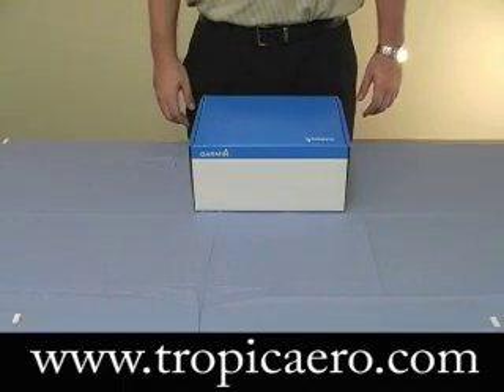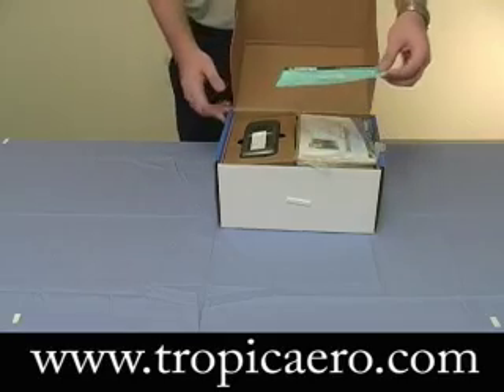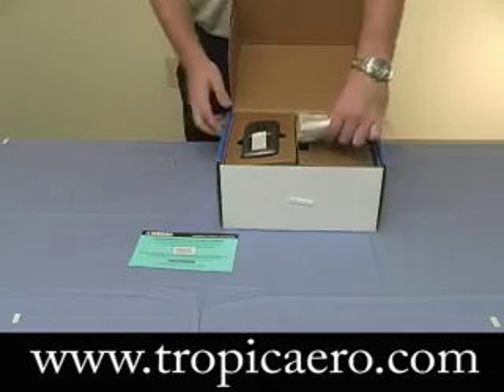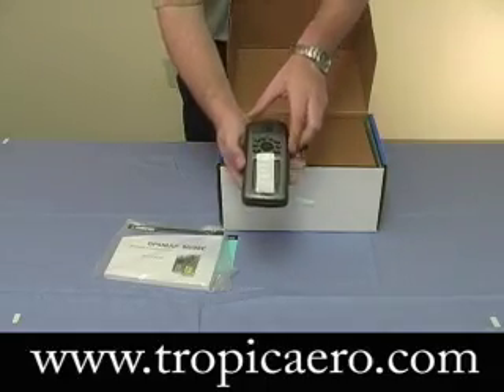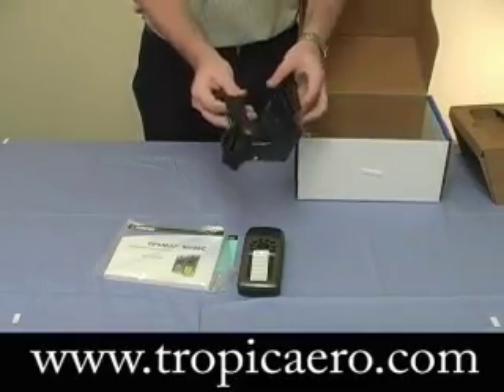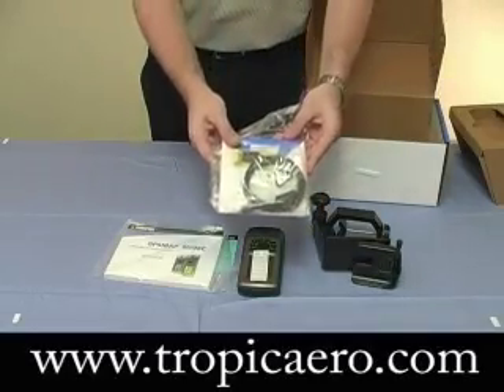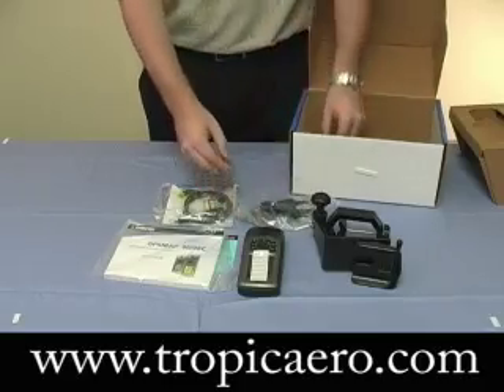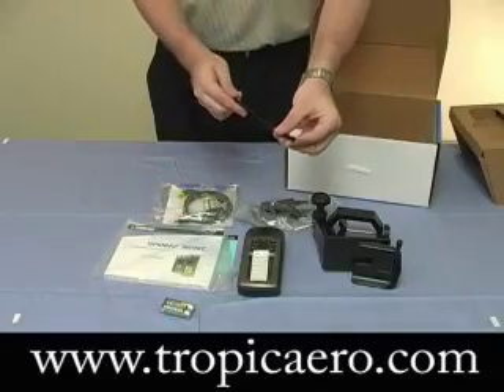Garmin 96C - Open Box Video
View a video of everything you will receive when you purchase the Garmin 96C